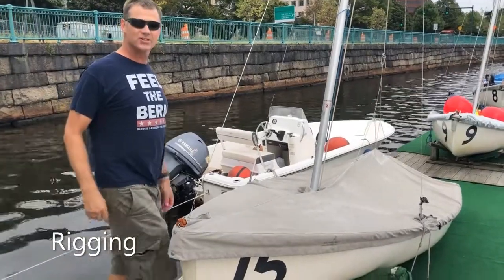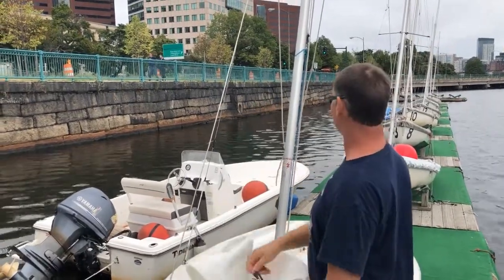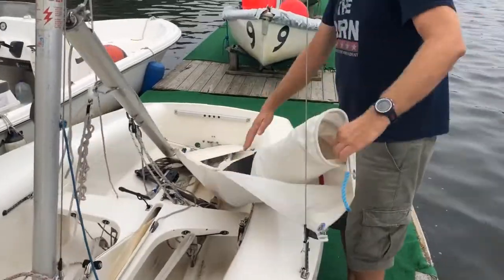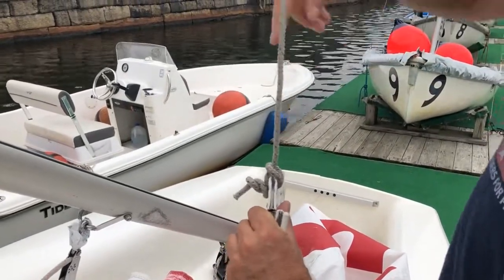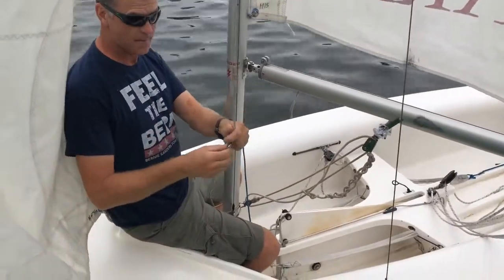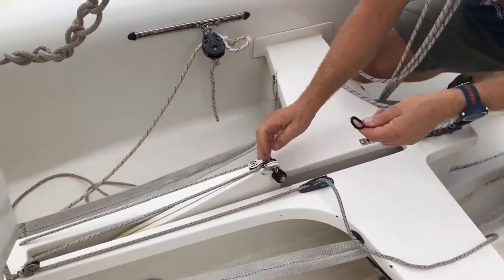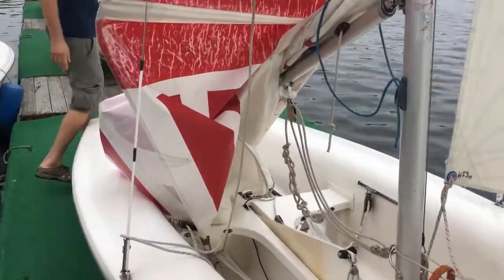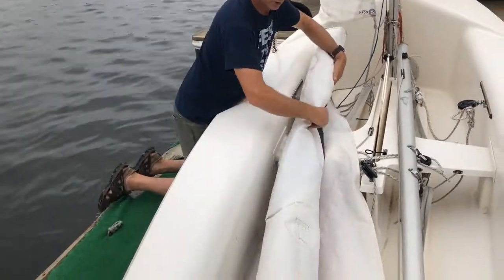Rigging and Derigging at the Harvard Sailing Center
How to Rig and Derig FJ's and 420's at the Harvard Sailing Center. Speed up video to make it shorter! Instructor: Bern Noack, Assistant Sailing Coach. Rigging Notes